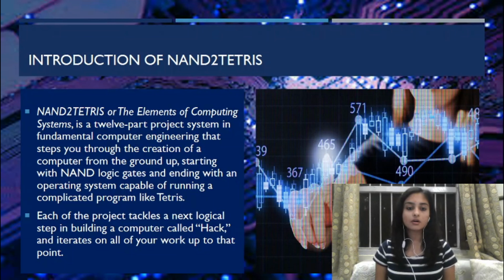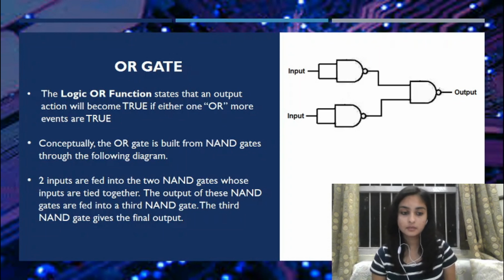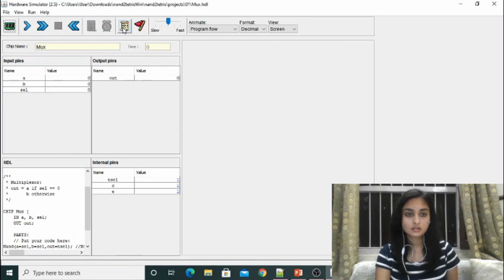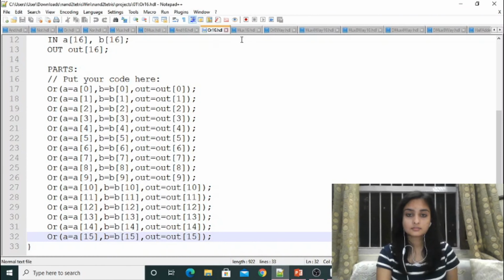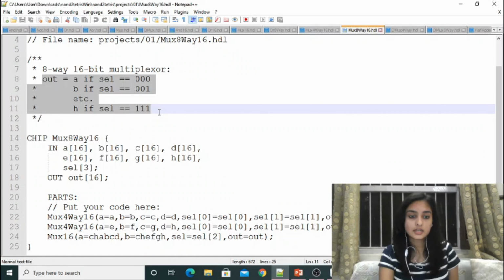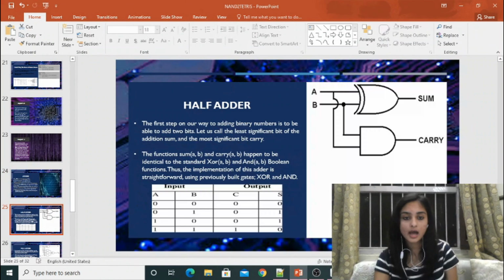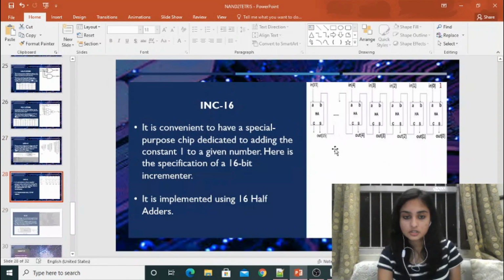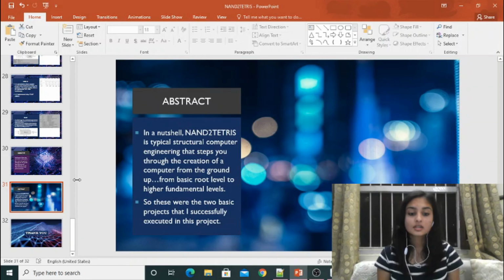NAND2TETRIS Projects 1&2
Implementation and Explanation of the First and Second Projects of NAND2TETRIS.
Jyotika Jaiswal
19BPS1034